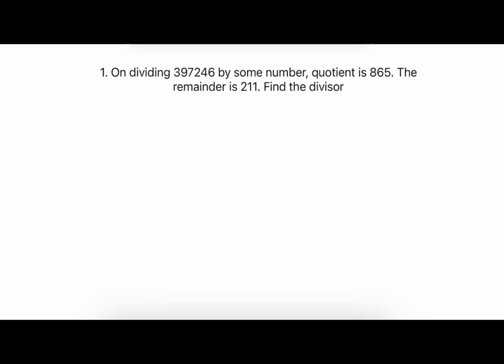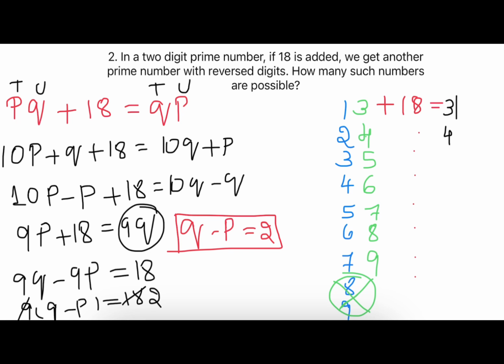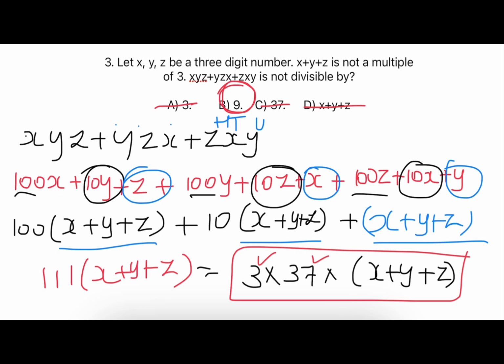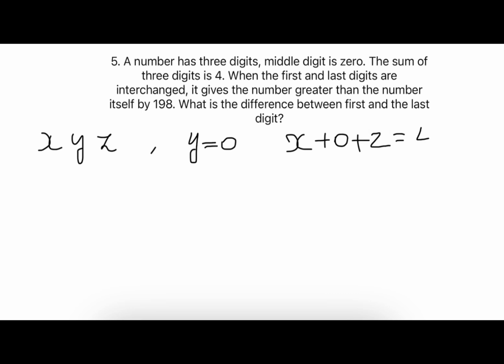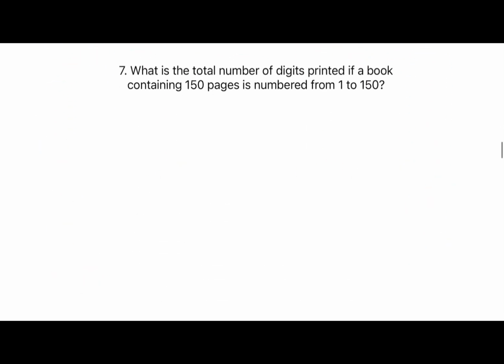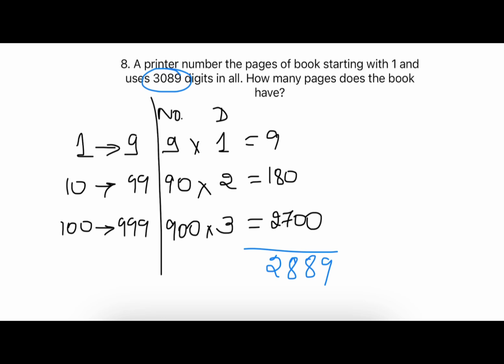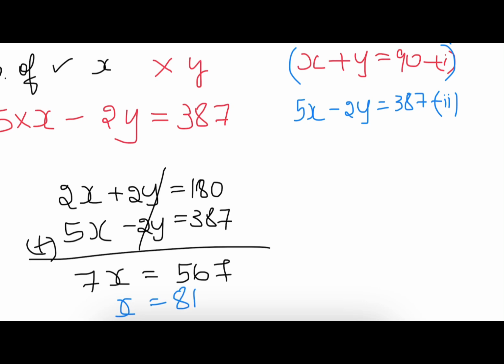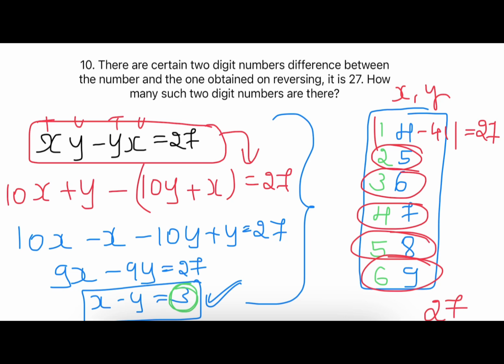Number System part 1 of 2. Challenge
Aptitude playlist that enhances your positive attitude!